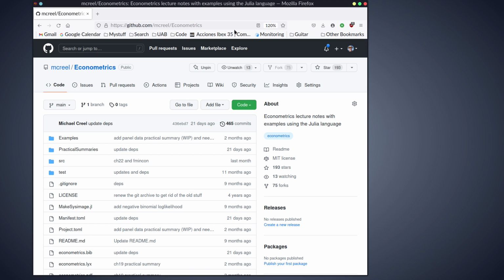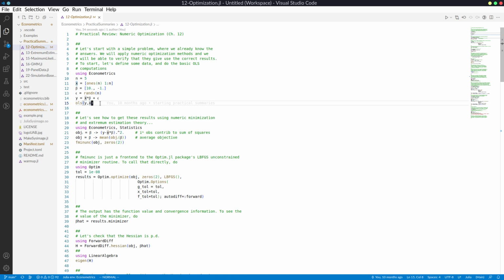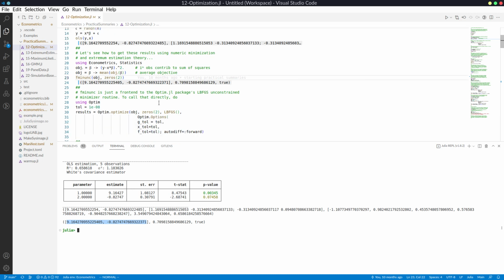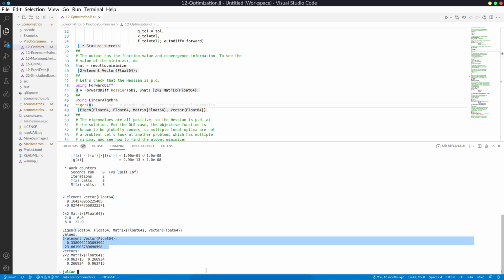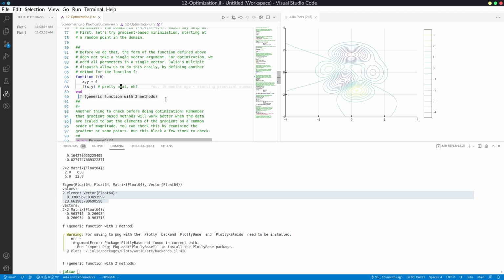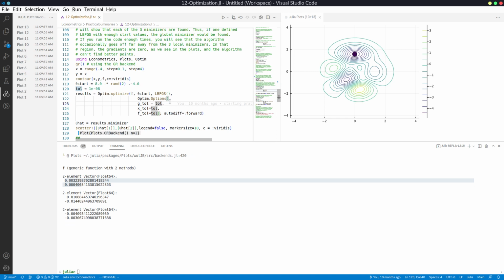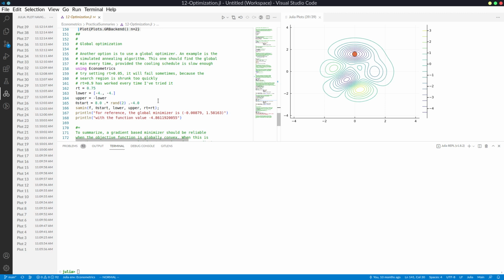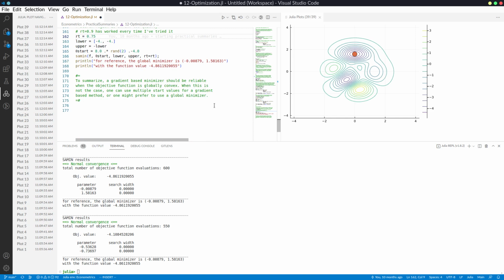12 Optimization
How to use practical summaries, and a run through the summary for Chapter 12, Numeric Optimization